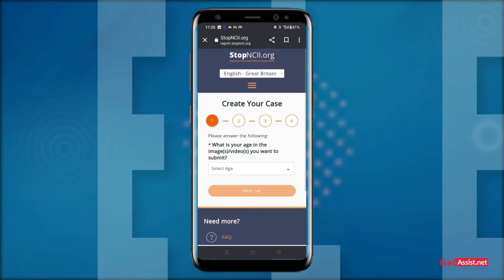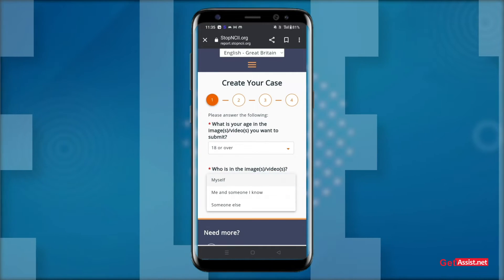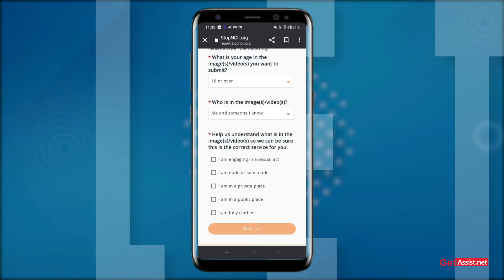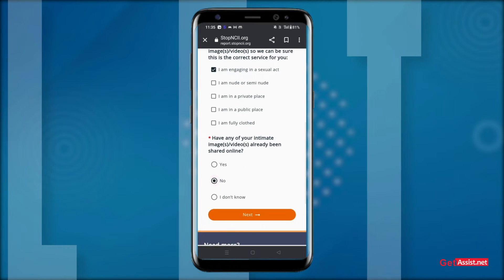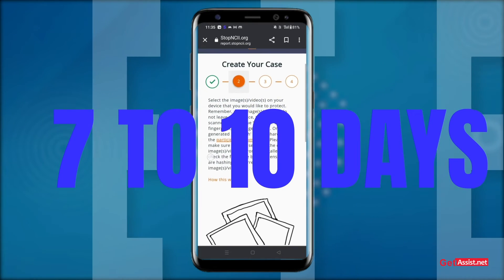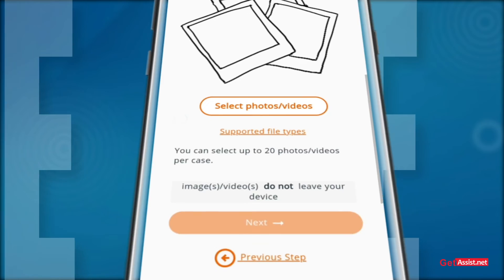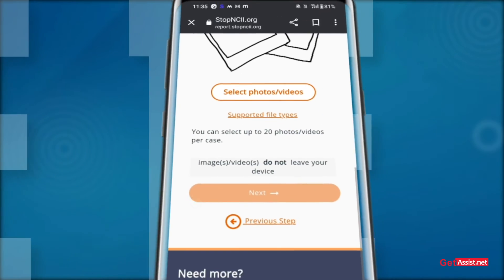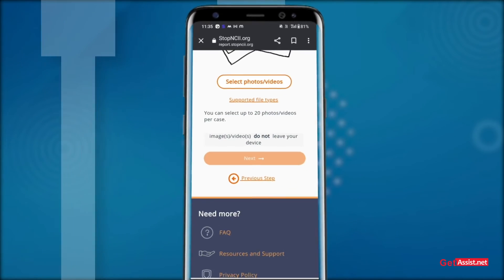How to Remove DEEP FAKE Pictures from Internet using STOP NCII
How to Remove/Delete Your DEEP FAKE Pictures From Internet using STOP NCII

In this video, we show you how to remove/delete your DEEP FAKE pictures from the internet. If you've ever been a victim of deep fake manipulation or want to safeguard your digital identity, this video is a must-watch.

Learn the step-by-step process and tools available to delete those explicit pictures from the internet. Don't let AI-powered mischief ruin your reputation. Take control of your online presence now! Watch and protect yourself from this modern-day digital threat.

⚡️ How to Make QR code for WIFI | Generate QR code for WIFI